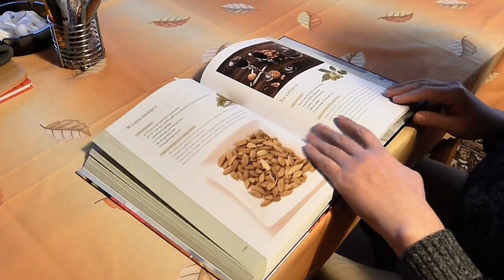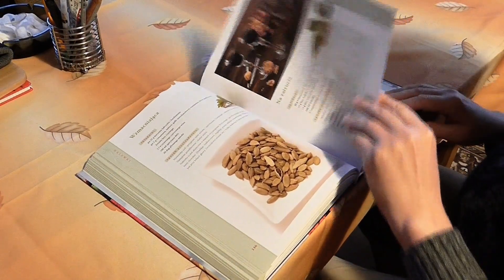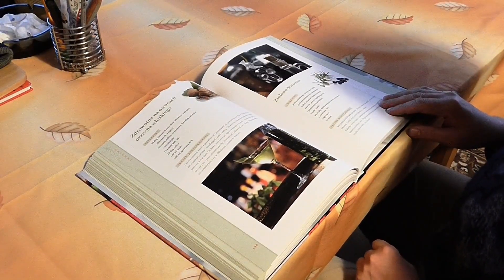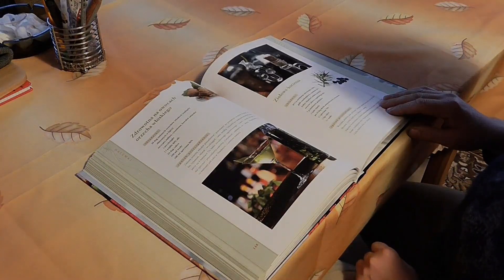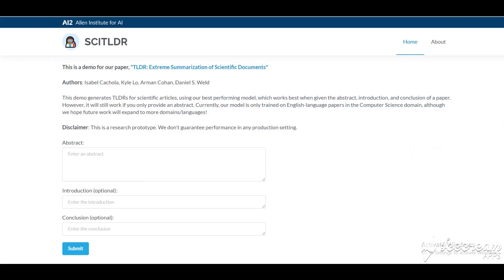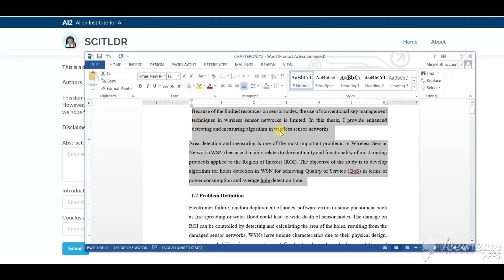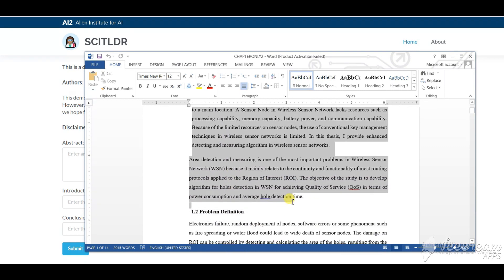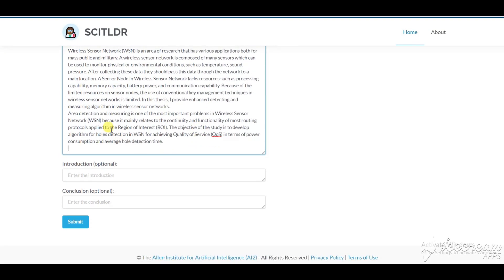How to create a single sentence summary of long papers or passage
How to create a summary of very long text.